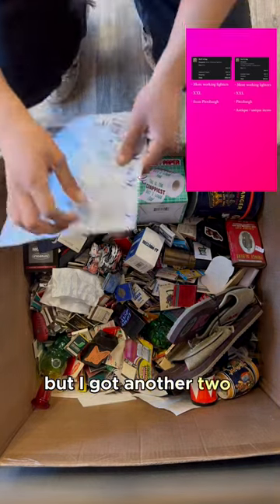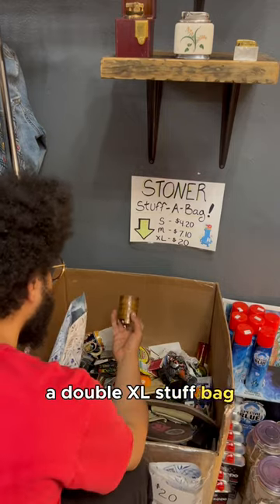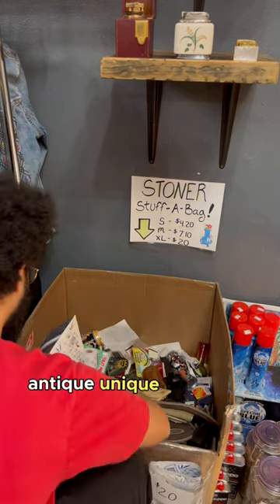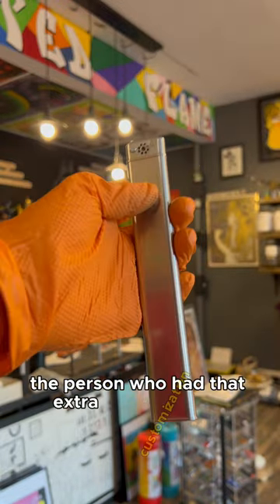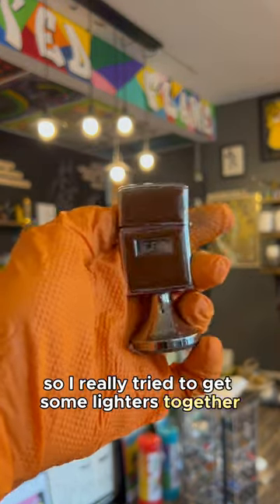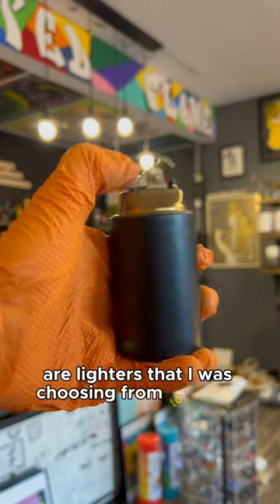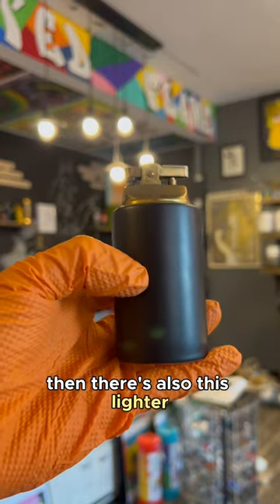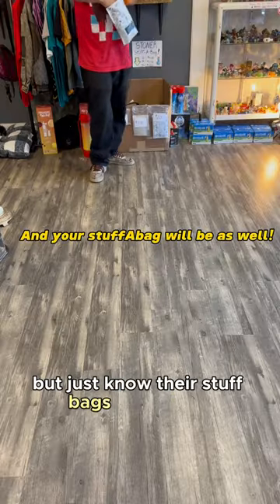two stoner fill a bags